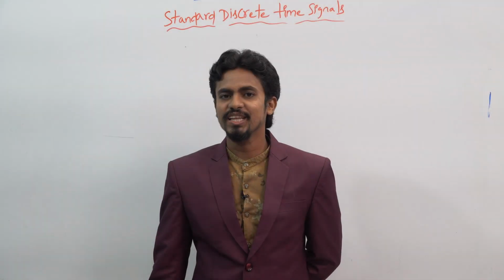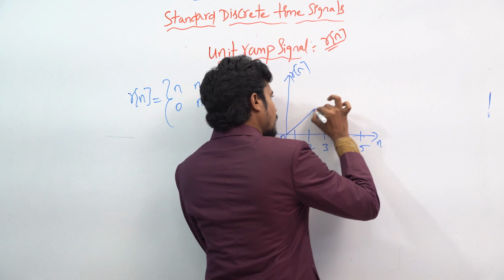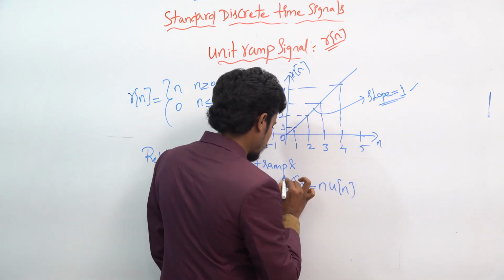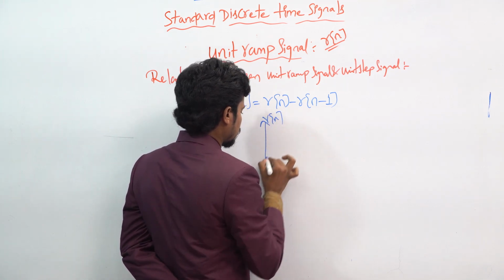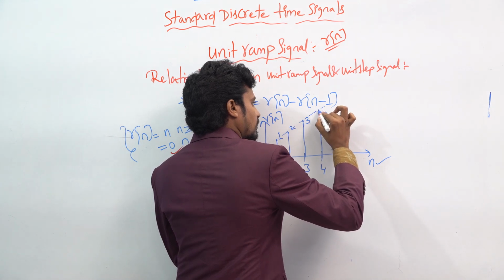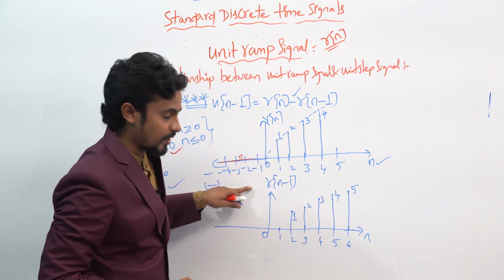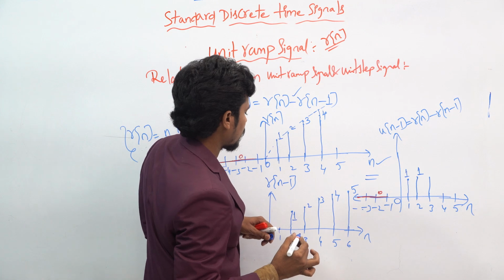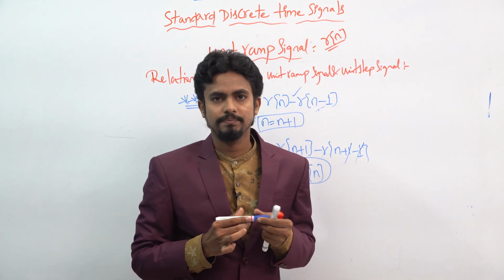Discrete Ramp Signal || GATE/IES/ISRO/BARC || Sai Jamalapurapu